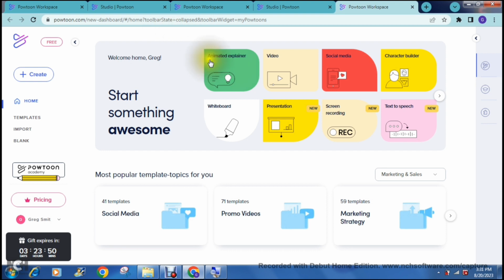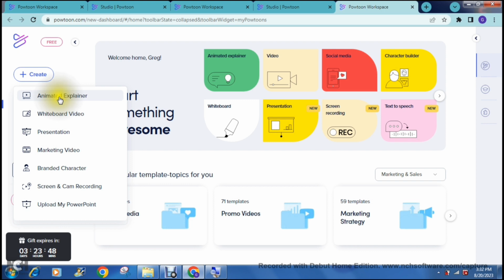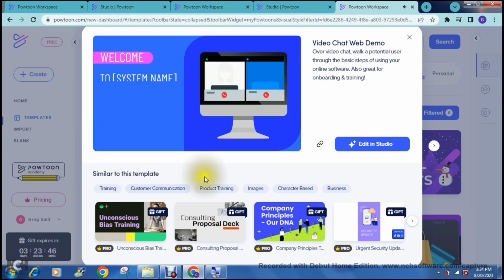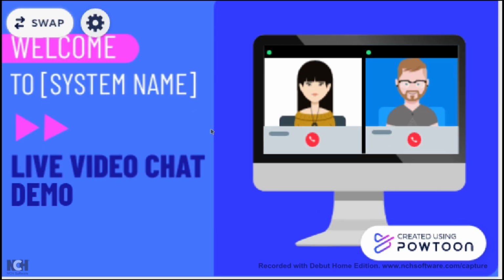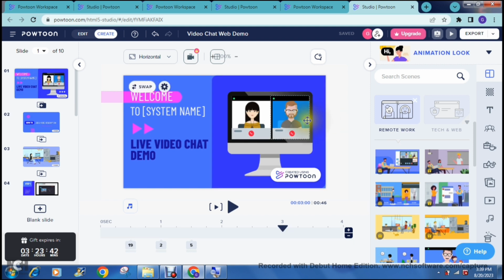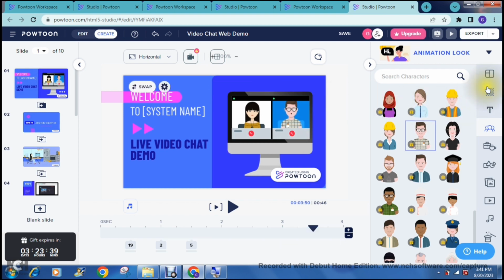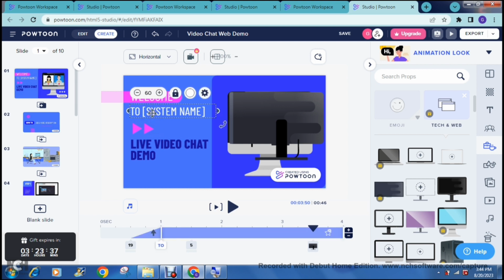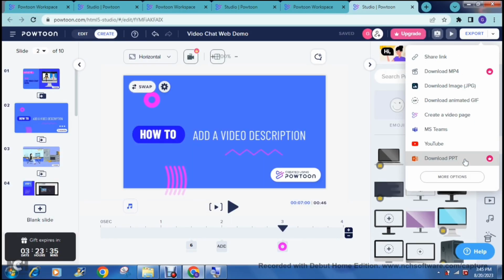Powtoon Tutorial for Beginners: How to Use Powtoon